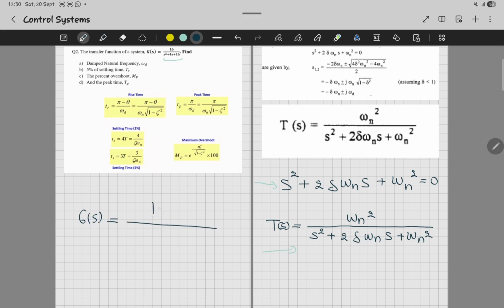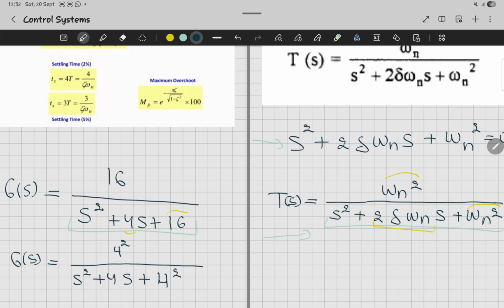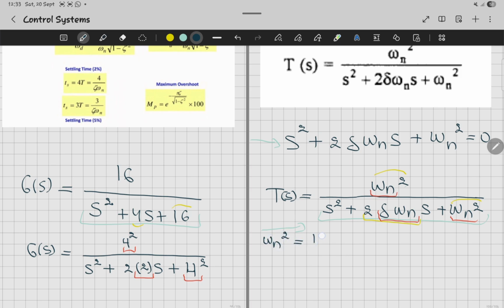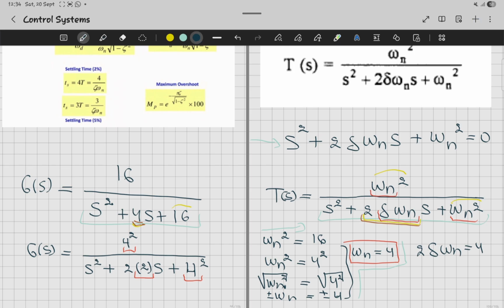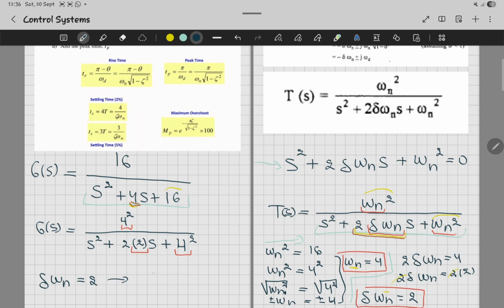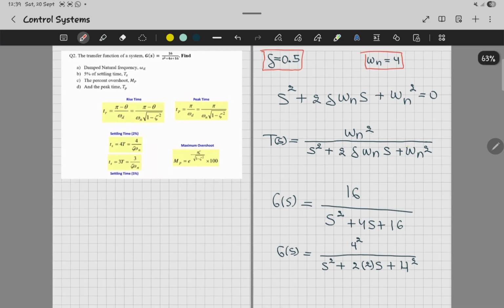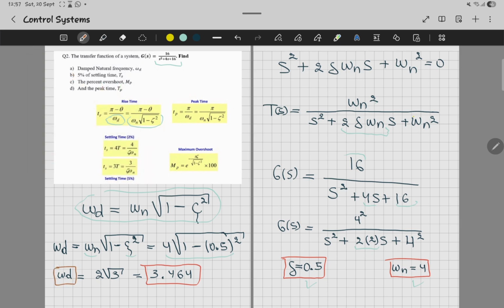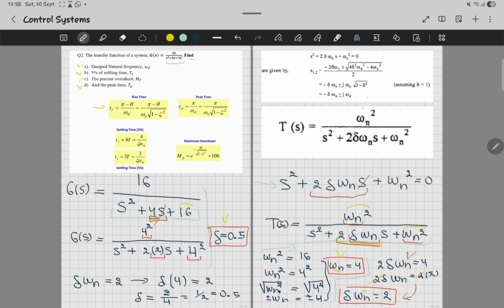Calculating Damping Ratio and Natural Frequency in Second-Order Systems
This video explains how to calculate the damping ratio and natural frequency for a second-order system. It walks through solving the characteristic equation, factoring to find natural frequency, and computing the damping ratio. The video also covers using these values to determine peak time, rise time, settling time, and percentage overshoot for system analysis.